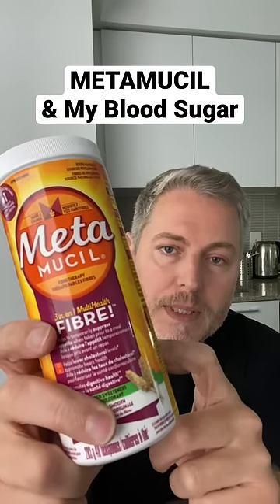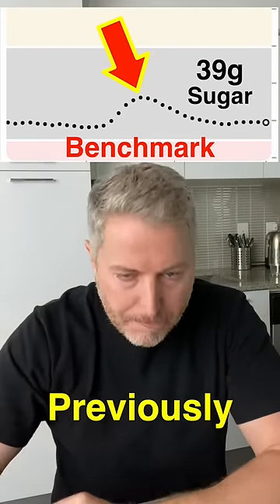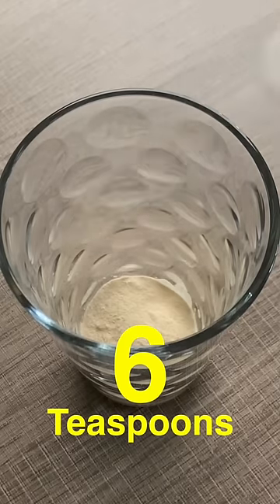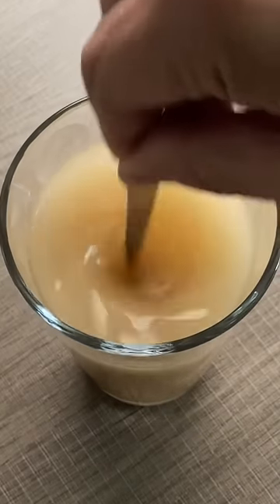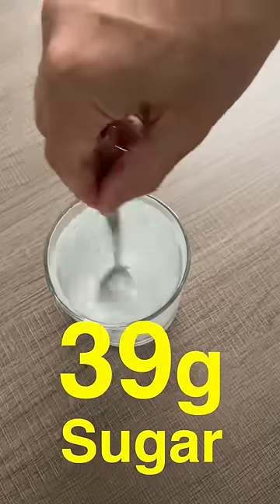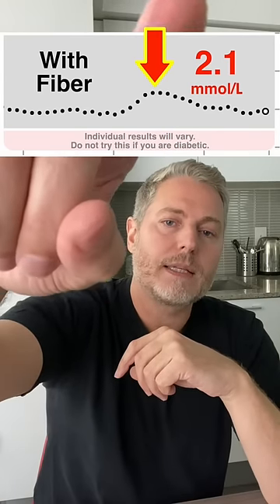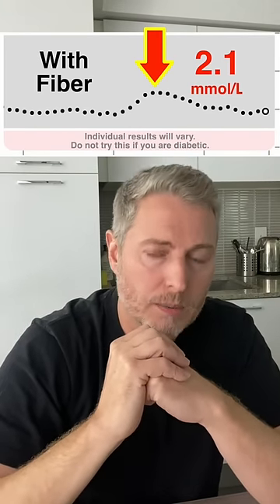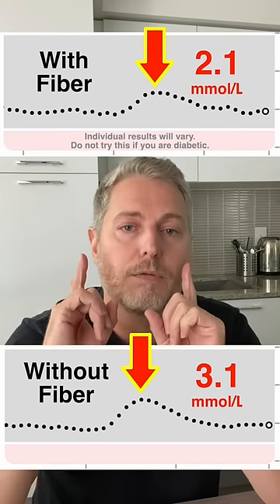Metamucil and my blood sugar. ￼ Can it prevent a glucose spike?